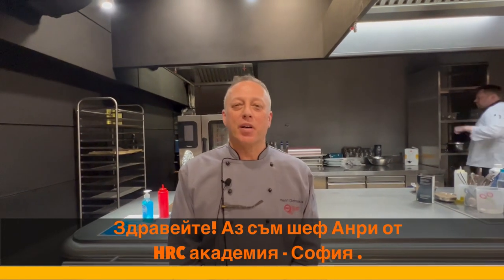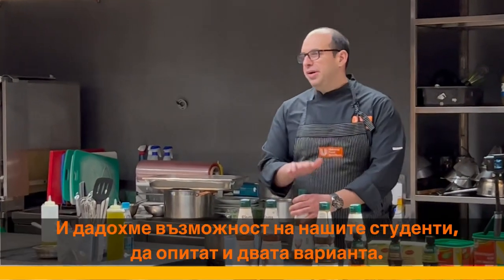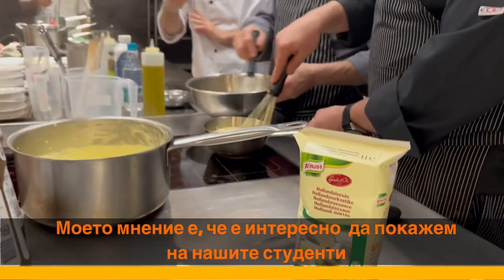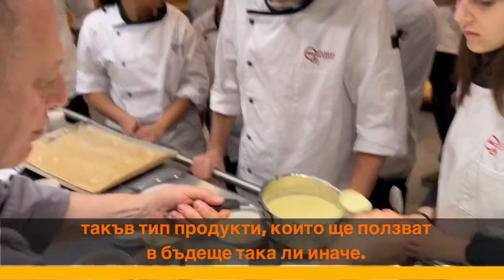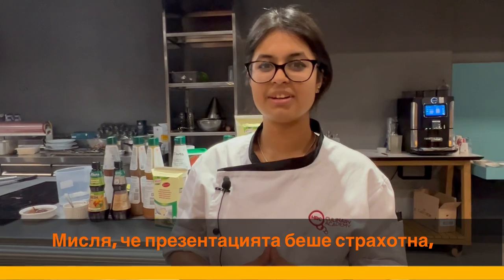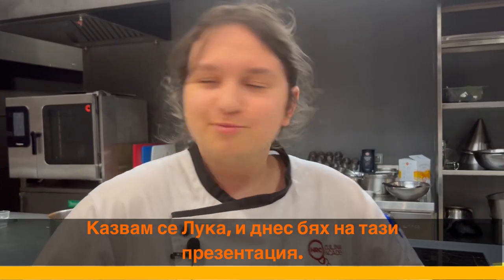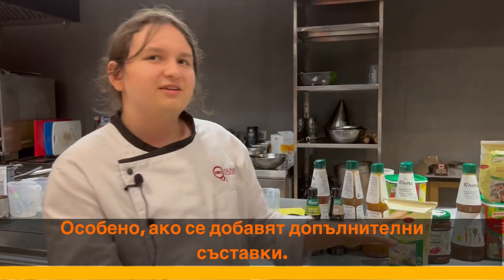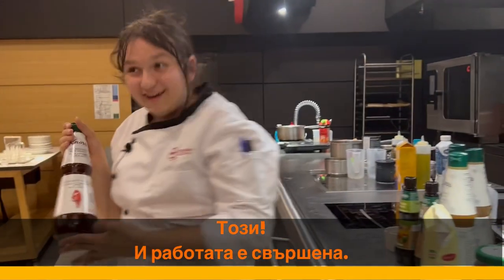UFS presentation at HRC Culinary Academy - Sofia